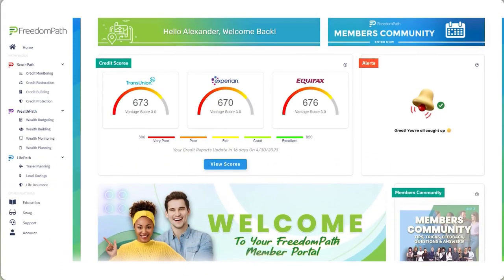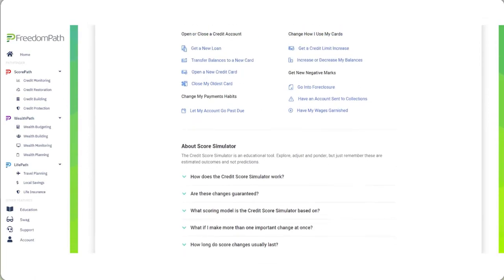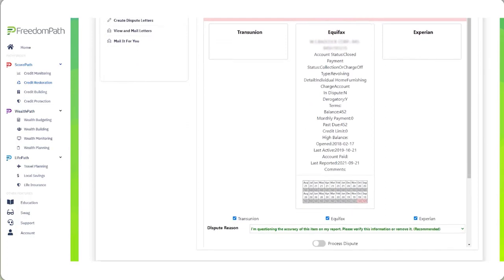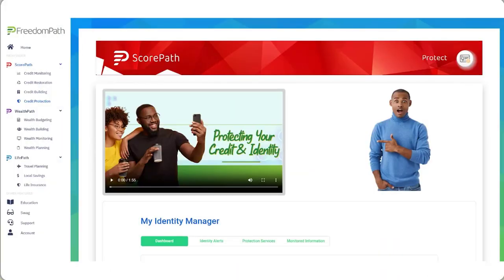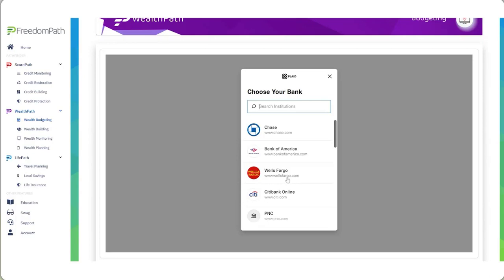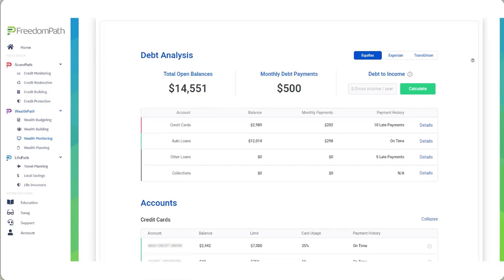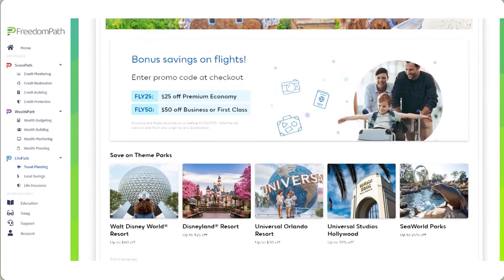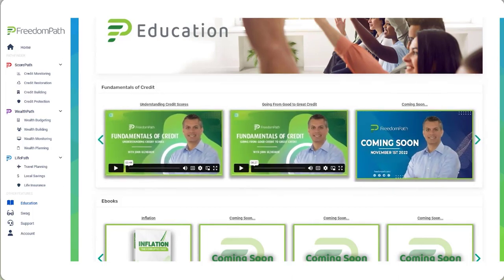Credit Services Overview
Learn about the fastest, simplest, and most effective credit restoration and monitoring services ever!